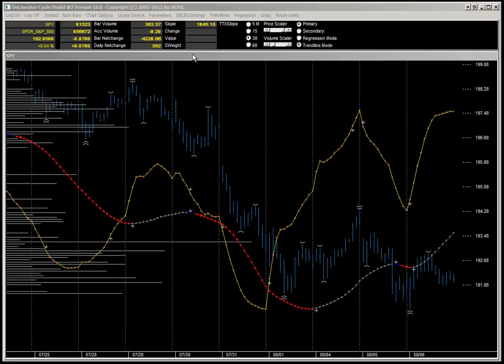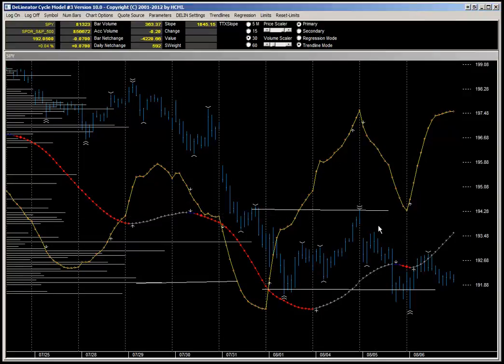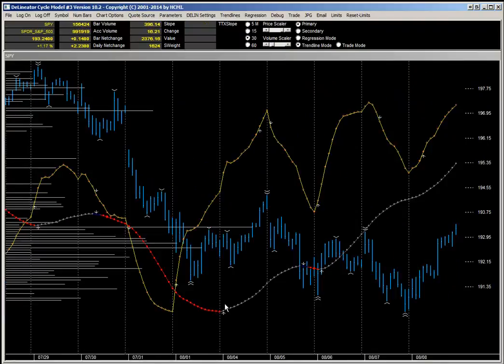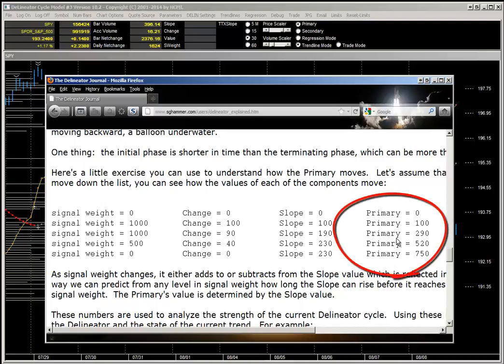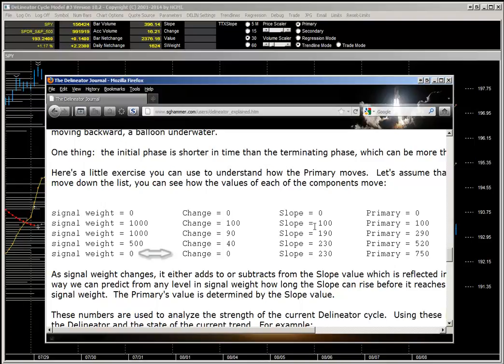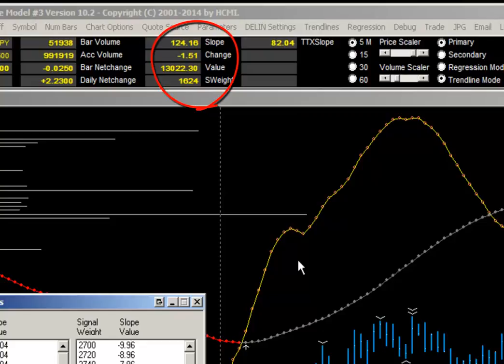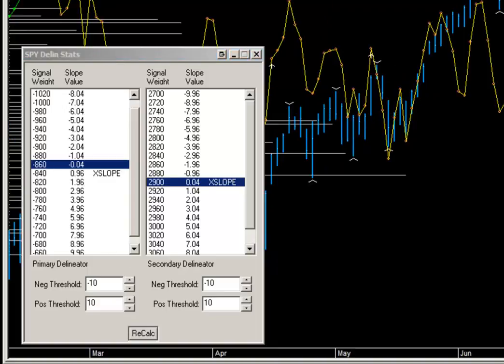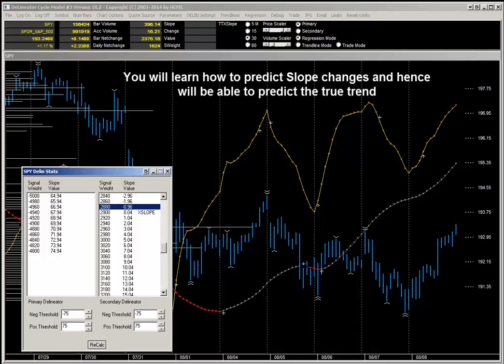An Introduction to the Delineator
Video Tutorial:  Introduction to the Delineator.

This video describes the Delineator basics.